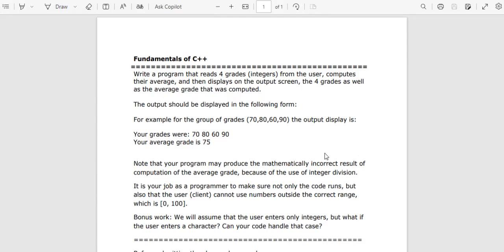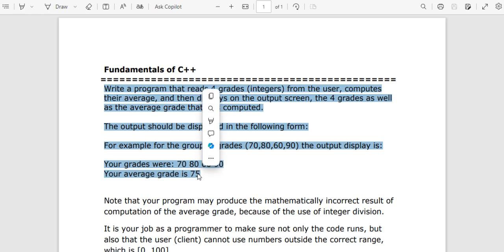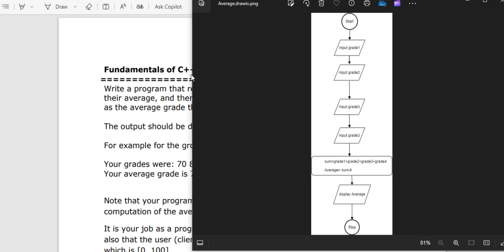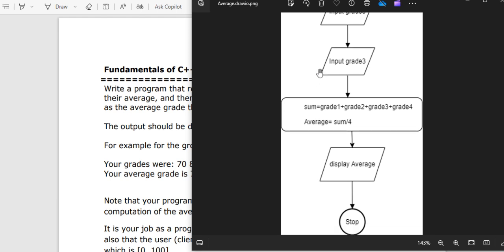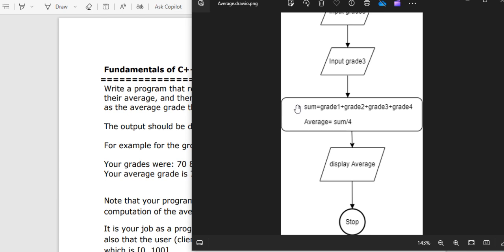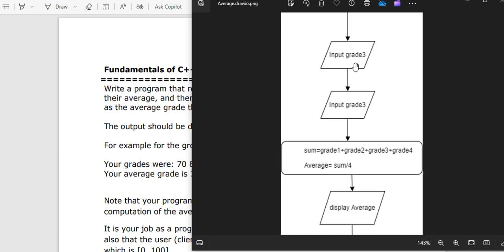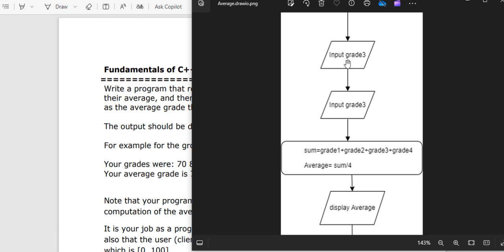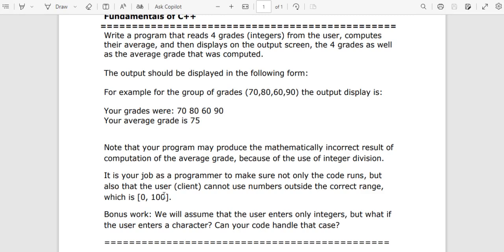A Grade Average calculator Algorithm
This video shows how we formulate a problem in Computer Programming.